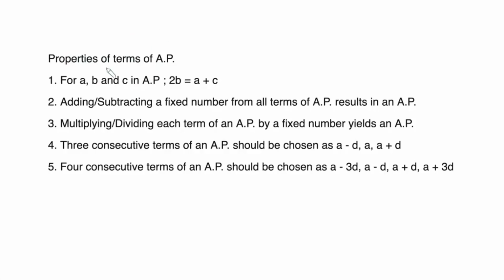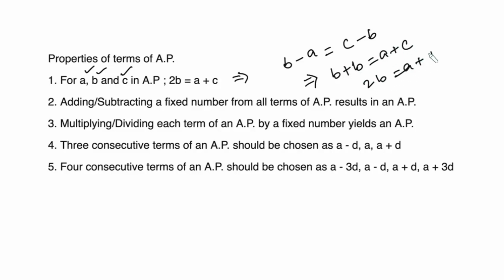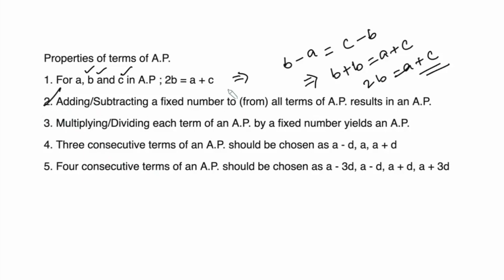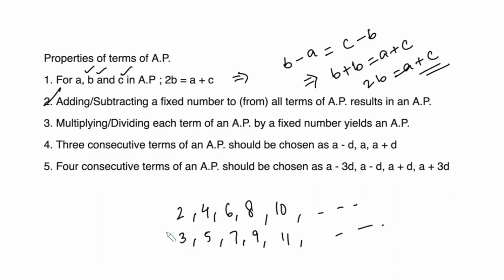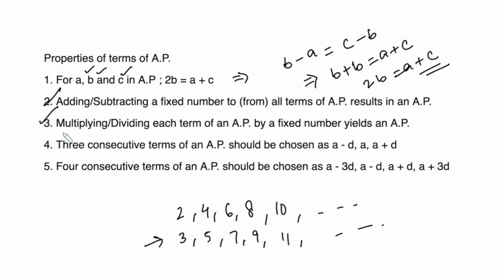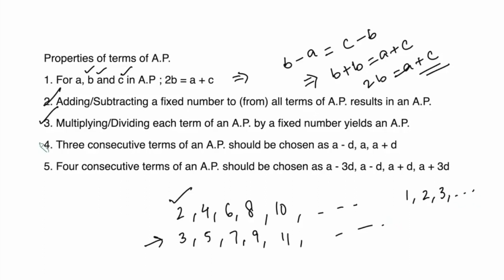Properties of terms of Arithmetic Progression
In this tutorial, we explore the properties of an AP.